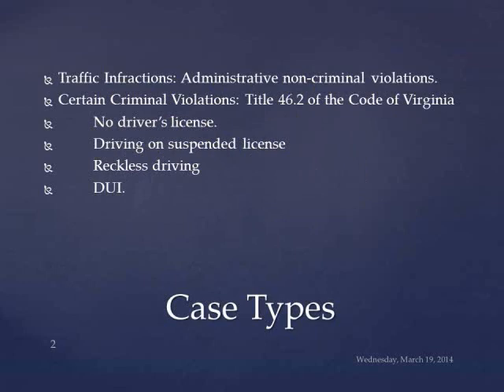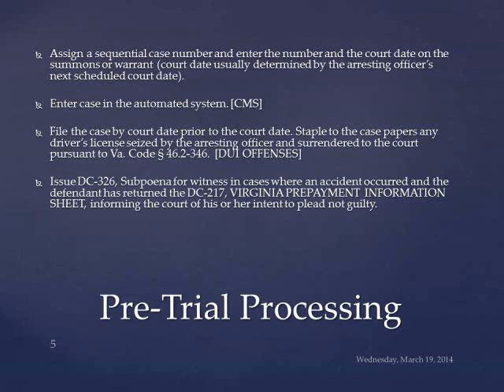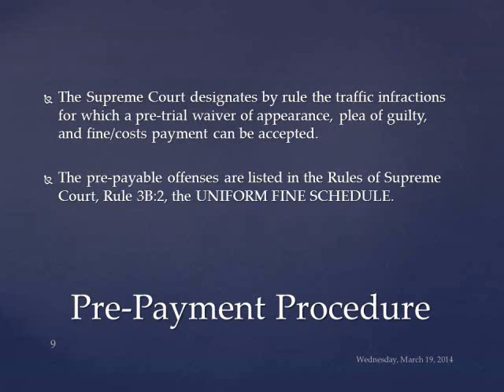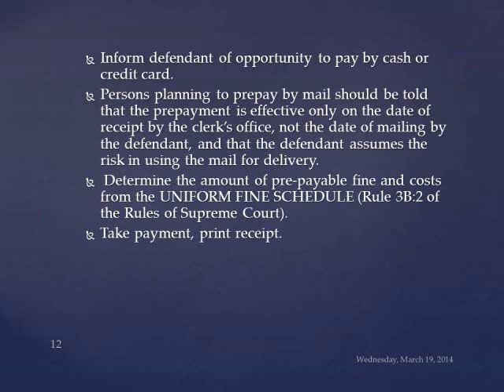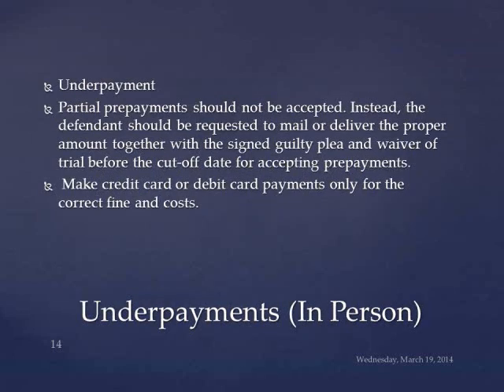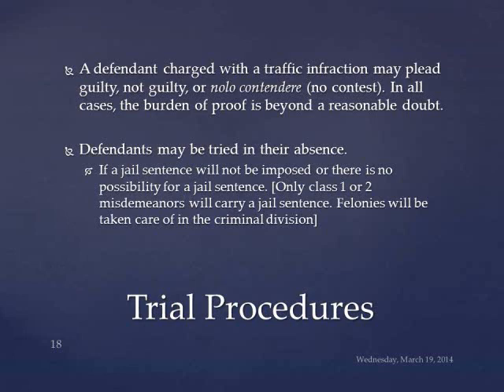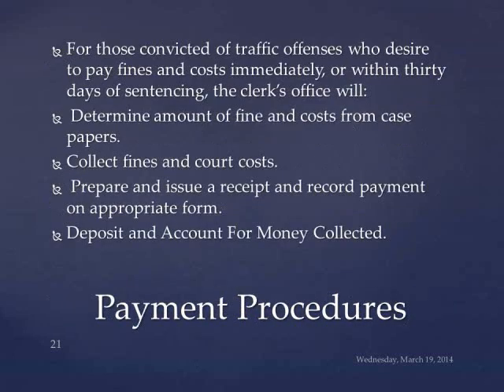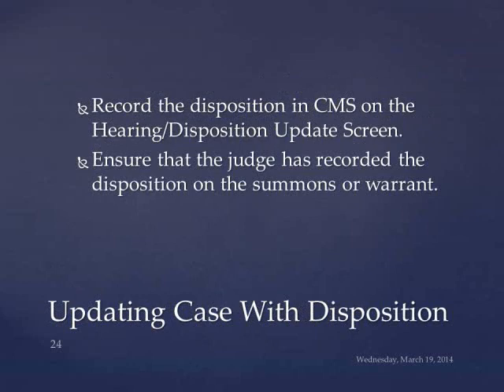GDC Clerk Traffic